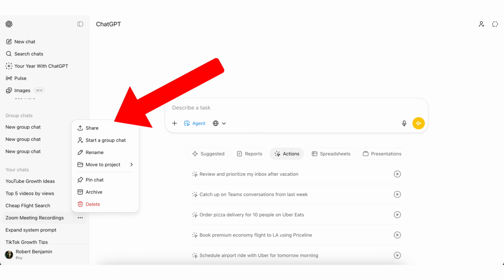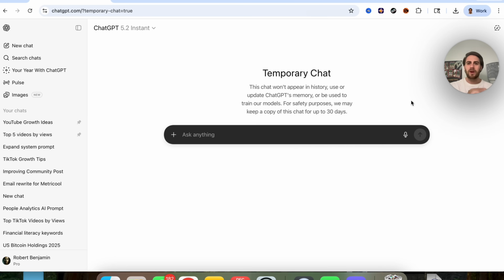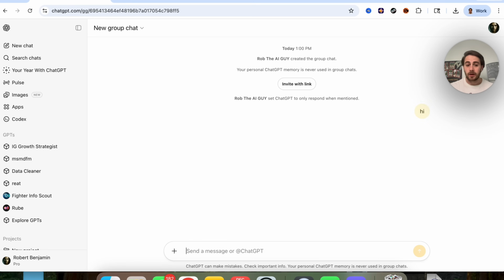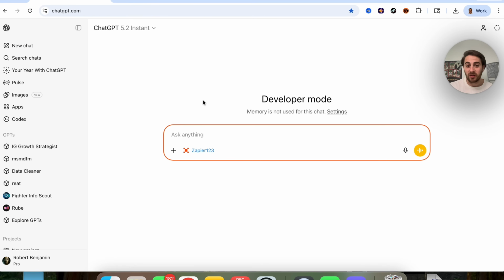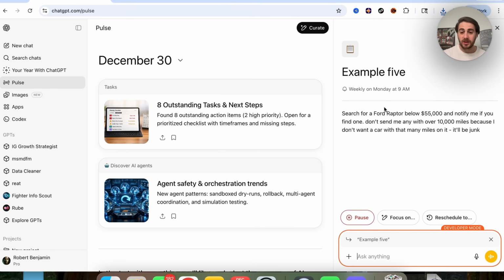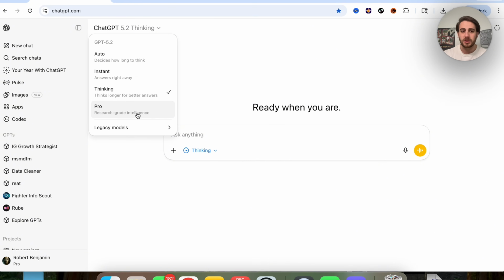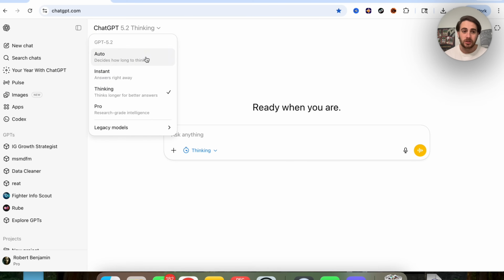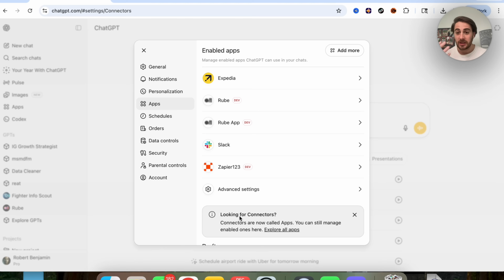ChatGPT Released NEW Hidden Settings & Features for 2026 (INSANE UPDATES)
This video shows you how to use ChatGPT like a pro in 2026. If you want to learn about new ChatGPT features and settings this video is for you.

Need help automating your tasks? I’m here to help